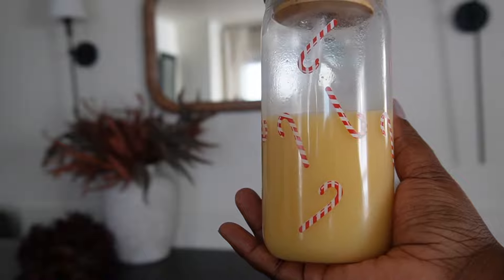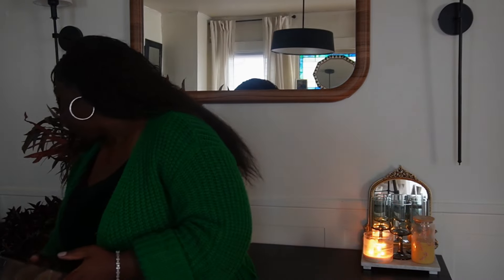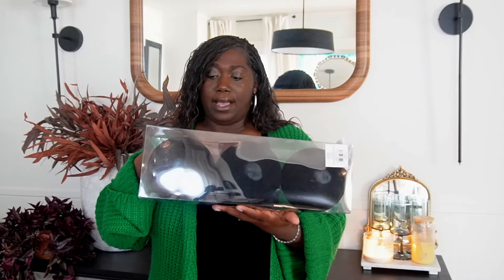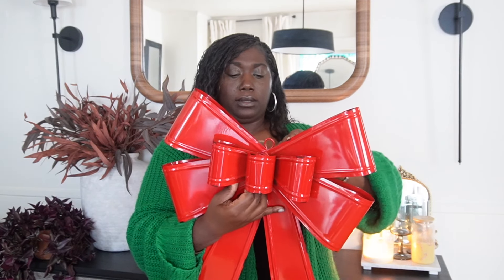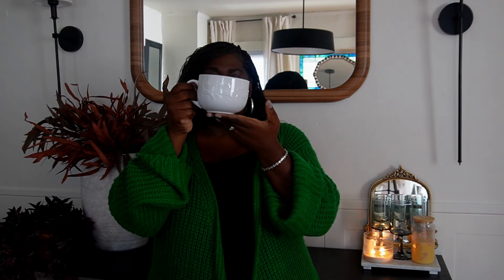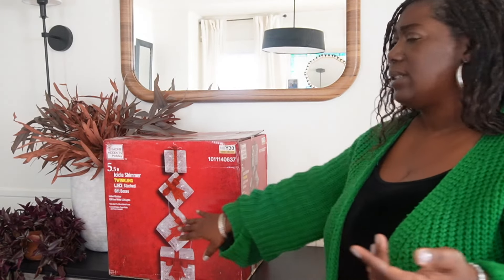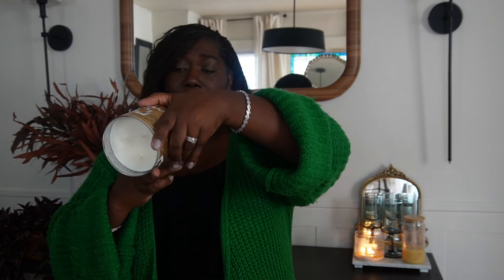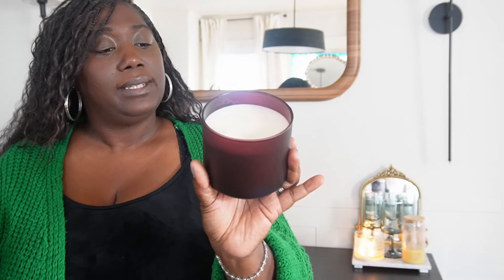CHRISTMAS DECOR HAUL 2024 | HOBBY LOBBY, AT HOME | VIRAL DECOR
In today's video we are planning and shopping for Christmas decor. Join me as I shop and share a haul of my finds for 2024 and hunt down viral Christmas decor. I hope you enjoy and that you leave inspired.

Other links